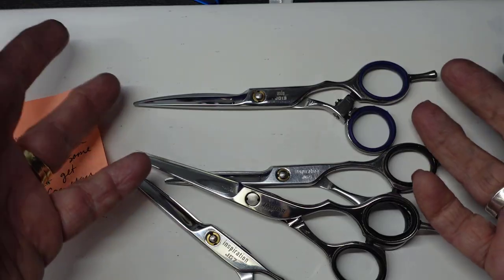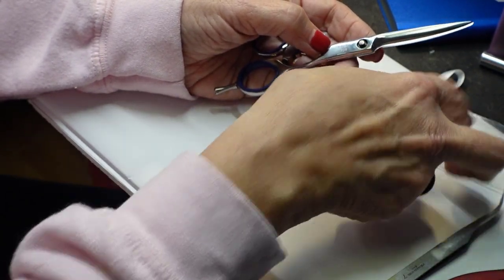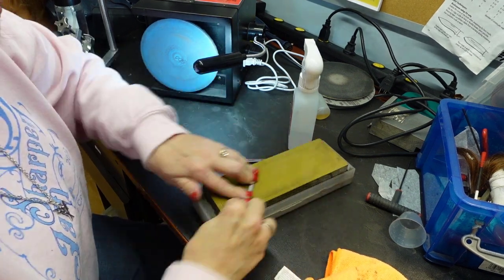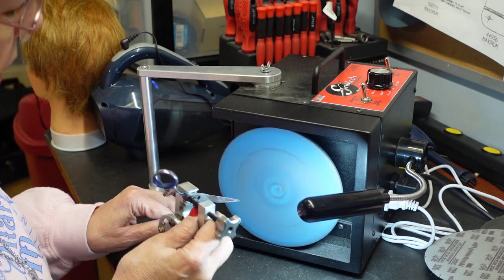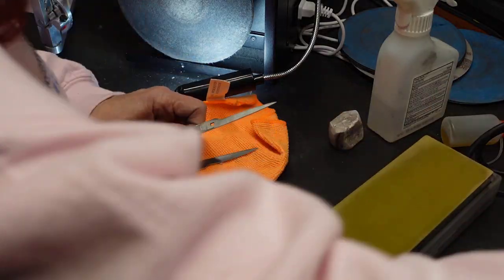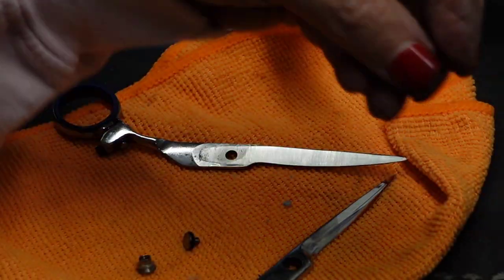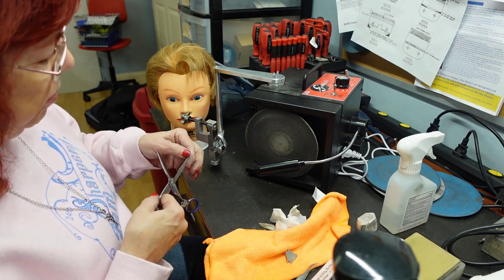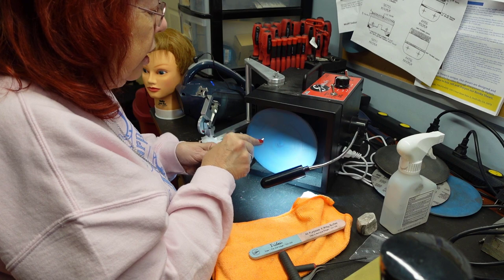Can I Fix this German Shear with a Discontinued Screw and Bad Sharpening | Bonika Shears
Shear sharpening is a lucrative business sharpening for hair salons and groomers. It is important to have the right equipment and training to give the best service. Interested in sharpening? Start here. download a free information package

Presented by Bonnie Megowan
Bonnie Megowan is the educator and sharpener with Bonika Shears which is a 30 year old family business owned and operated by the family including Gene her husband who is in charge of sales and Mystie her daughter who is in charge of daily operations. Bonnie is a sought after speaker at hair shows, sharpening conventions and cosmetology schools. Bonnie has produced hundreds of videos on her Youtube channel Bonika Shears. She has trained successful sharpeners both in person and in video chats in all 50 states and dozens of foreign countries

We recommend Bonnie's books, available on the Bonika website and on Amazon. "SHARPENING HAIR SCISSORS - HOW TO START A REWARDING HOME-BASED BUSINESS" and “DIY Care and Repair of Stylist Shears” available in English and Spanish.
Affordable financing is available

Please join our Sharpeners Jam in Atlanta each year and on Facebook